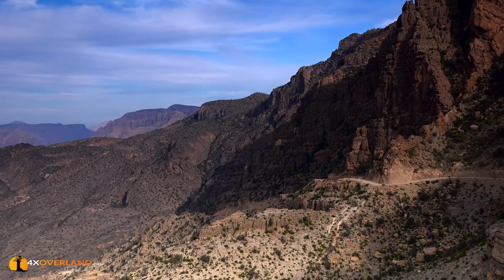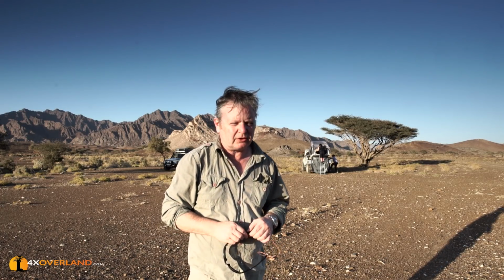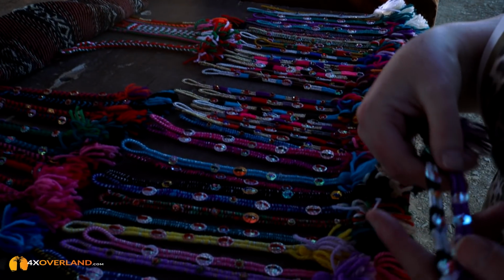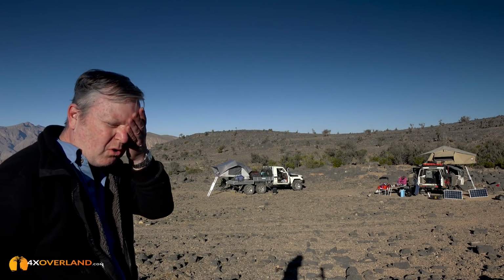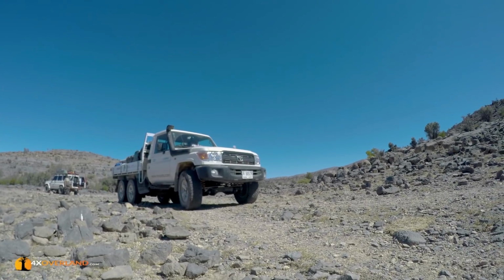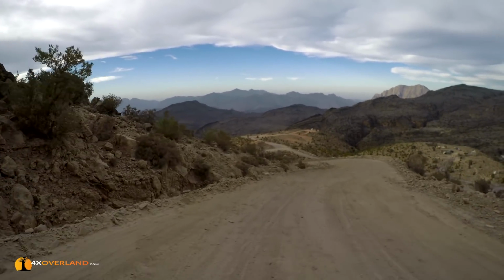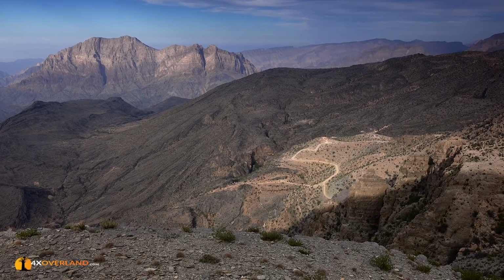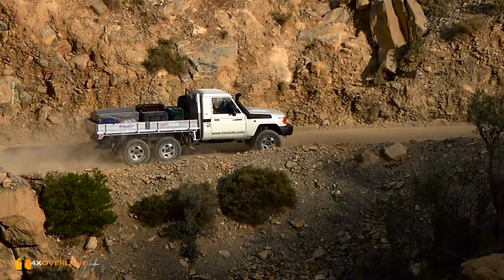Toyota Land Cruiser 6x6. How Good Is It? Dubai-Oman Part-2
In February 2016 I took a remarkable vehicle into Oman. A Toyota Land Cruiser 79-pickup, 6x6. This is part-2 of a short series of videos about my adventure in the UAE and Oman. Unlike the Mercedes 6x6, the Land Cruiser 6x6 has an active third axle, which means that the articulation keeps weight on both rear axles for as long as possible.
Parts 2 and 3 include our ride through the spectacular mountains of Oman as well as a review of the driving qualities of this 6x6 workhorse.

This video is by 4xOverland.com, makers of the best overland videos on the web.